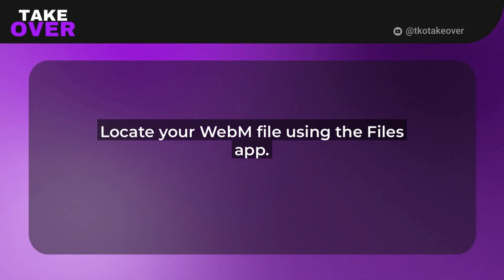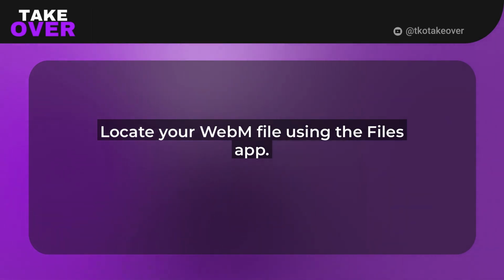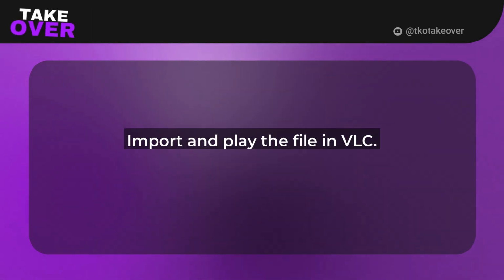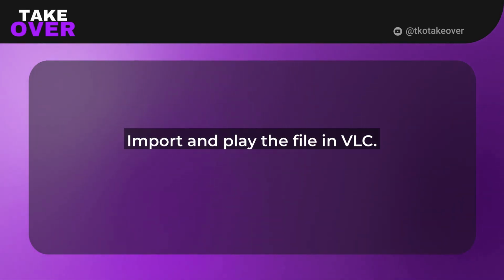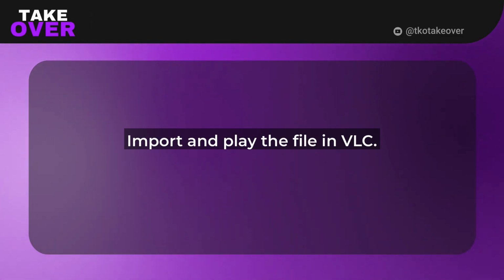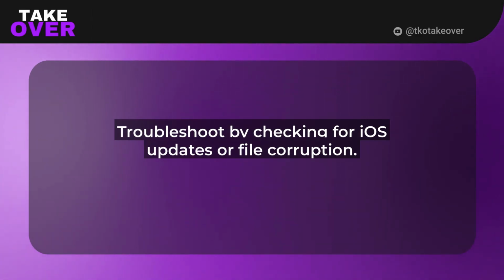How to Play WebM Files on iPhone 2025